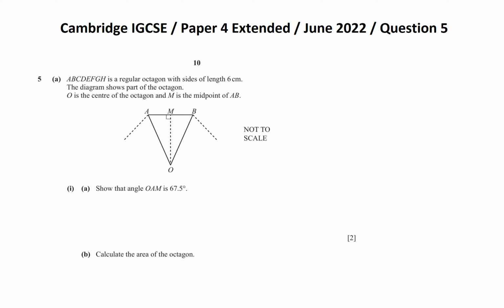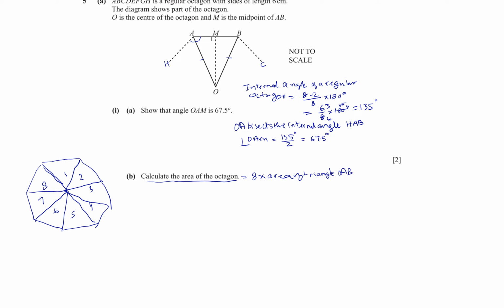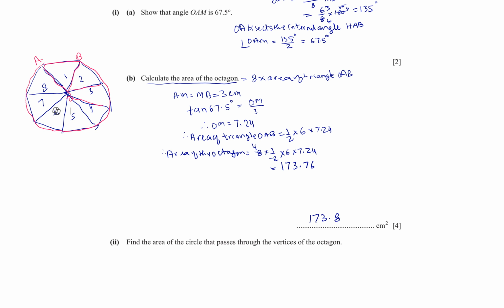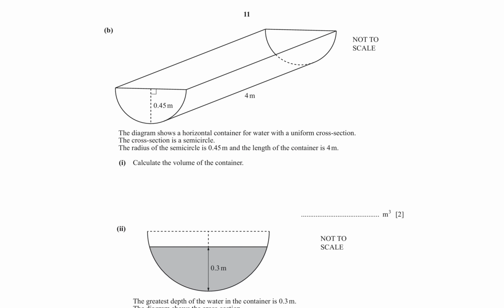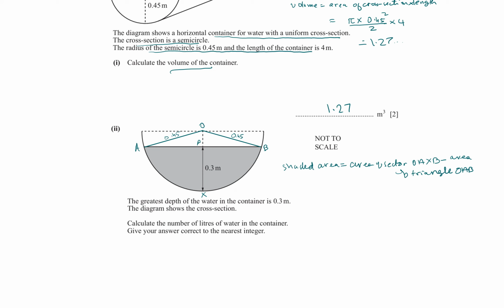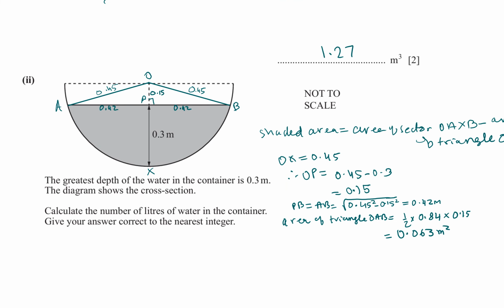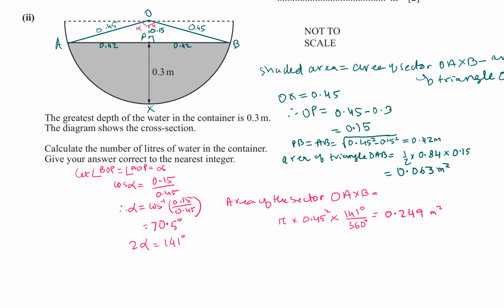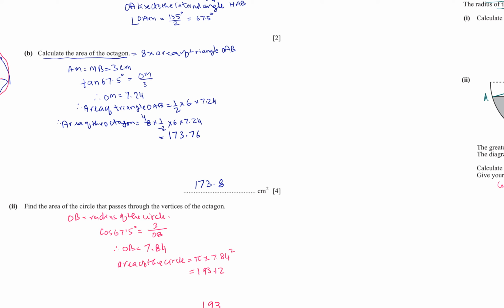Cambridge IGCSE / Paper 4 Extended / June 2022 / Question 5 / Area / Volume